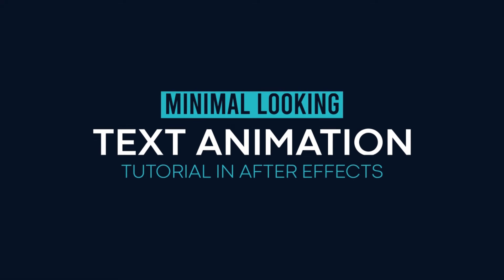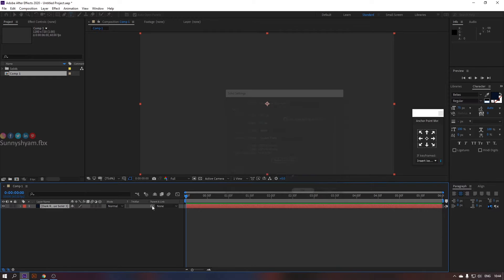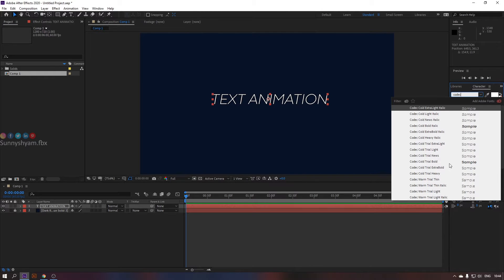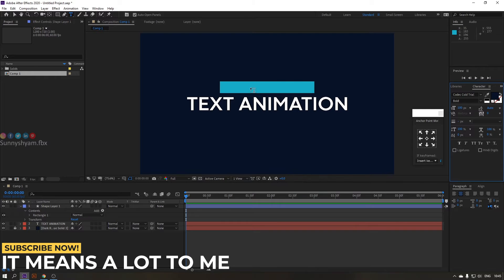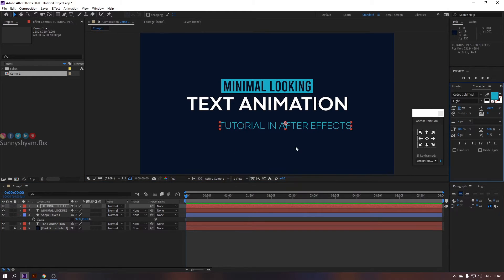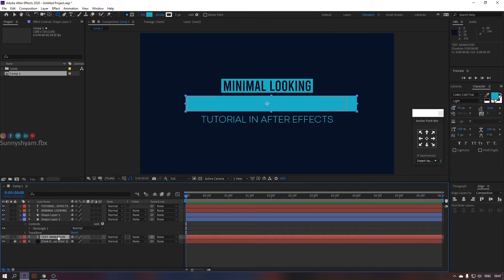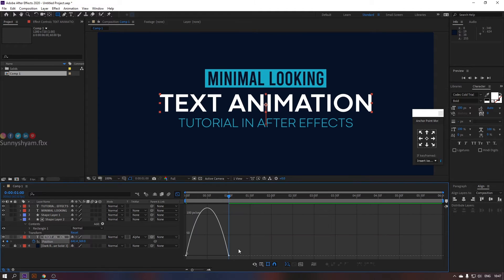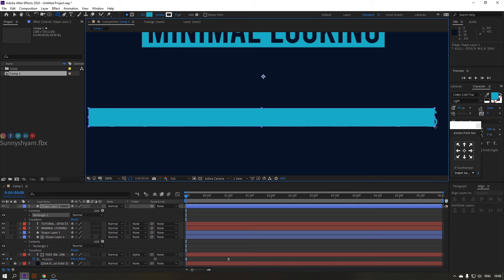How To Make Title or Text Animation In After Effects - Tutorial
In this Tutorial You can learn:
How to make a Clean Text or Title Animation Animation In After Effects

Are you Interested  to develop Your skills in Adobe Illustrator, After Effects, Blender, Adobe Photoshop, Cinema4D?
Great I am coming up with Lots of Tutorials to help Design & Animation Community with my Experience